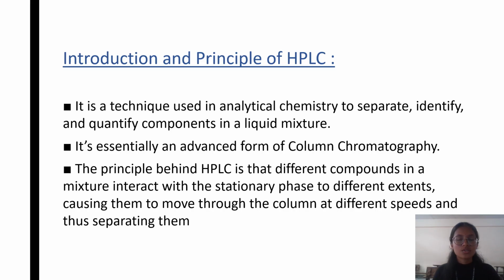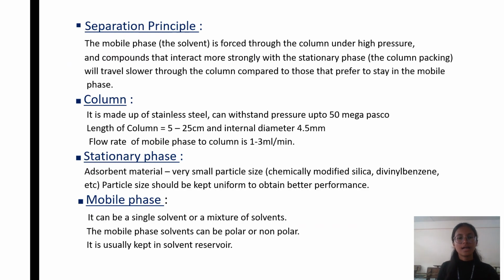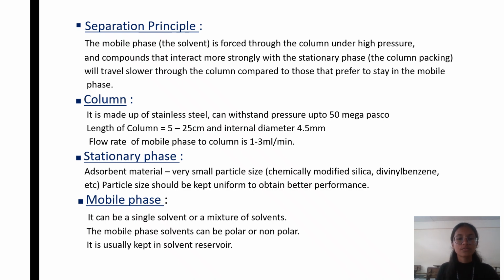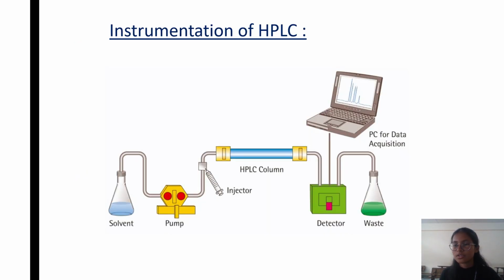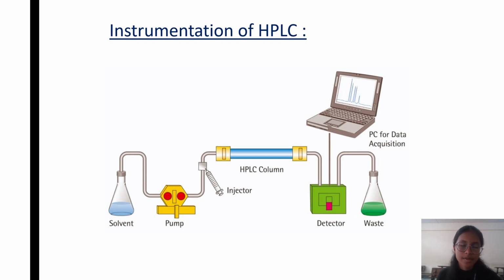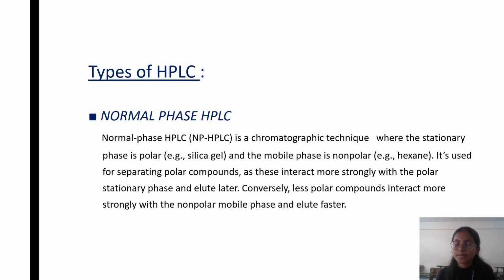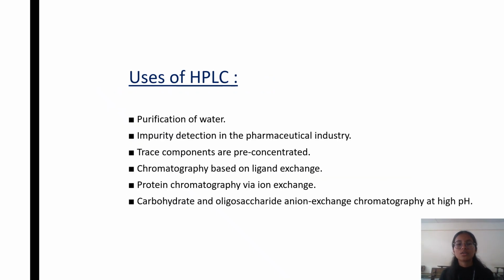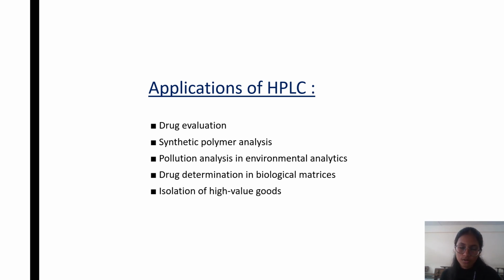Instrumentation of HPLC